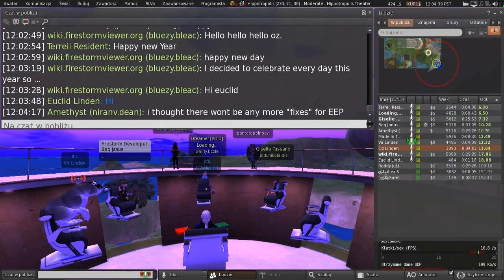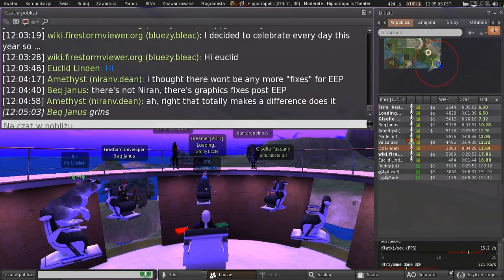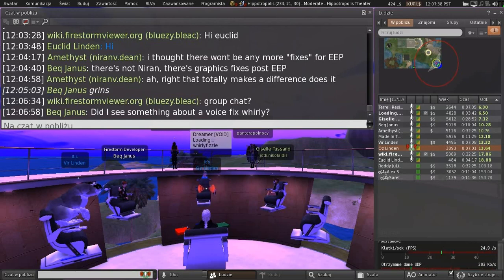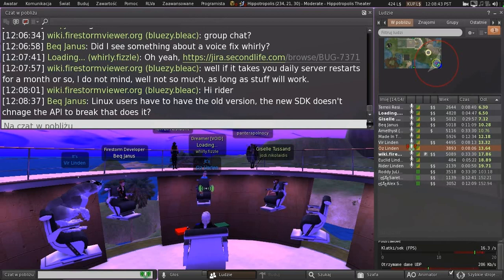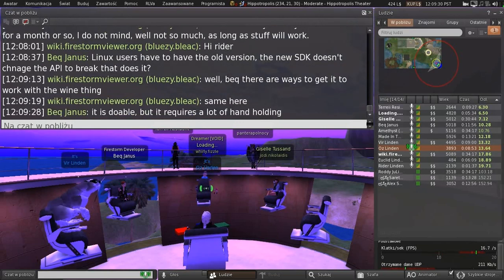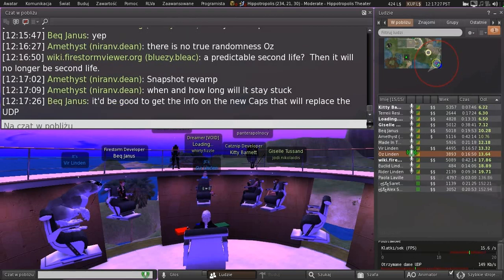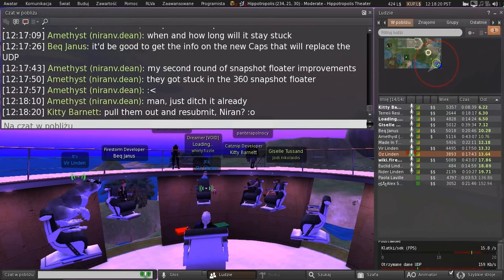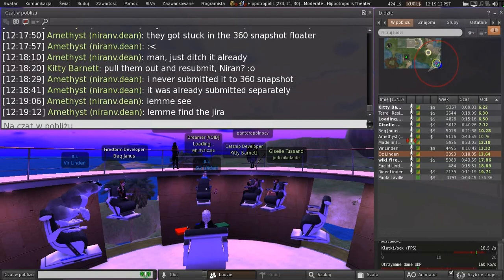Second Life: Third Party Viewer meeting (8 January 2021)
Third Party Viewer meeting. NEARBY CHAT COPY